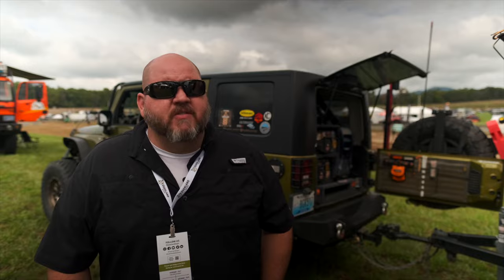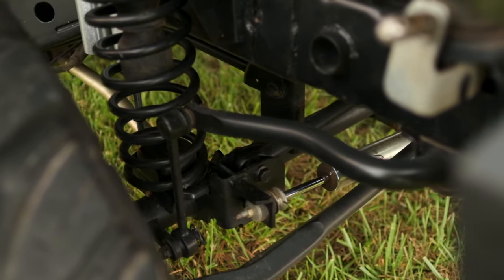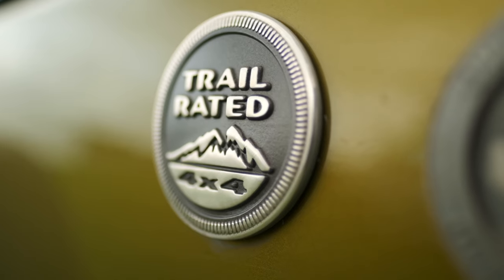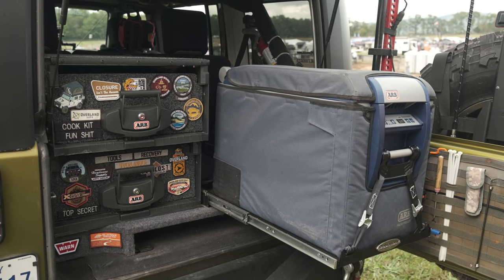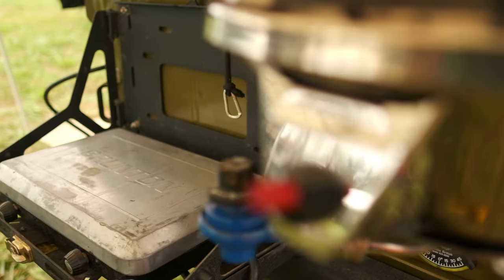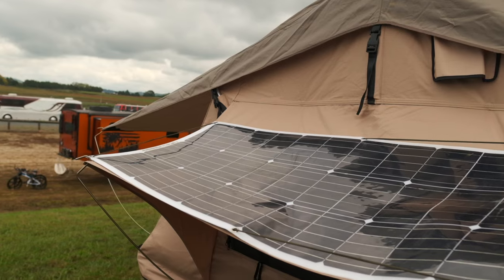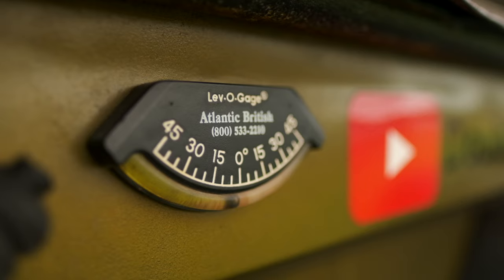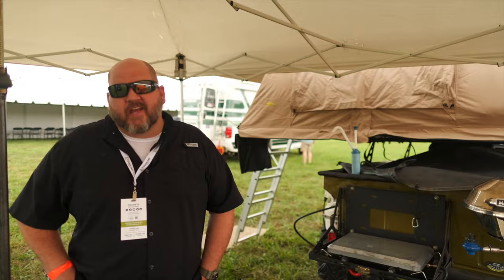Community Spotlight | 2010 Jeep Wrangler JK | Brandon Hinton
Brandon's 2010 Jeep Wrangler has been an ongoing project since he purchased it in 2014. Built for off-roading, this rig is a bit beefier than other jeeps to accommodate rough terrain.

With all the bells and whistles, this vehicle (plus trailer!) is ready for adventure. From the necessities on the exterior like a winch, a power tank mount for the propane tank, and a table for his stove, to helpful tools on the inside like a Garmin In-Reach, iPad, and ARB organization system and refrigerator.

Follow along with Brandon's adventures at @DoubleG_Overland.

and come to our events!

Overland Expo Mtn West // August 25-27, 2023 // Loveland, CO